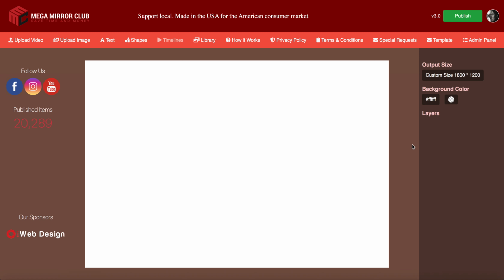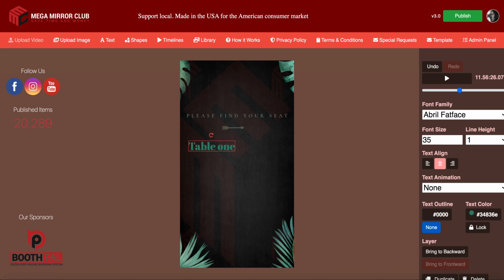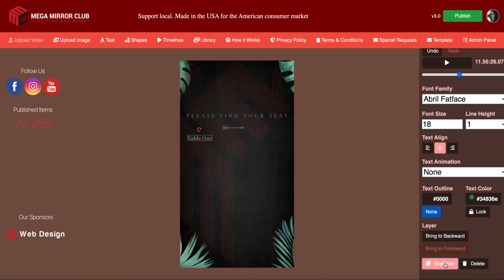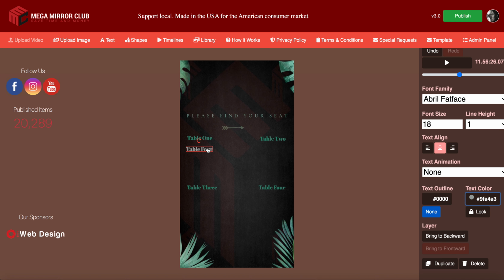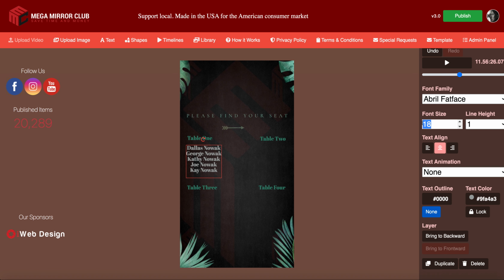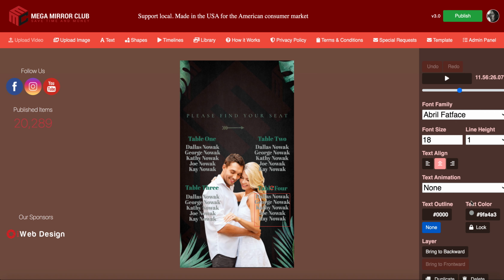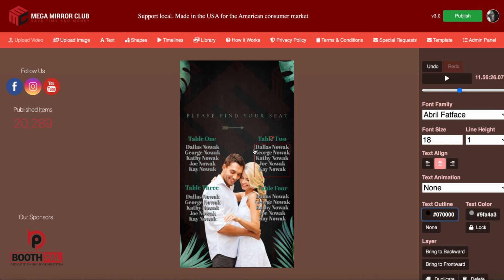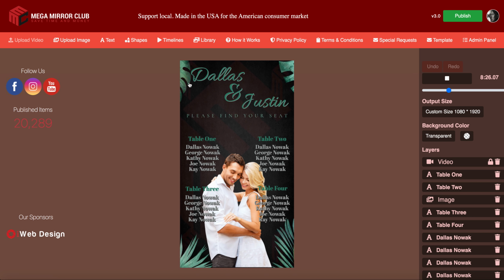Create your own Seating Chart Animation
No Membership Required to create seating charts or any other animations or templates! Members of course can do it all day every day for FREE!